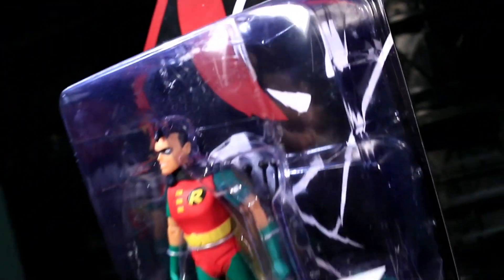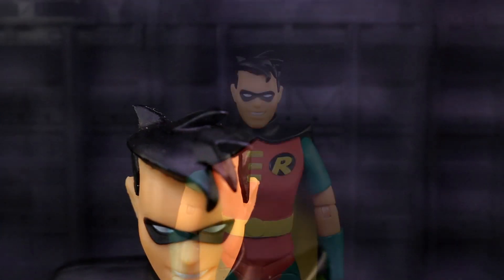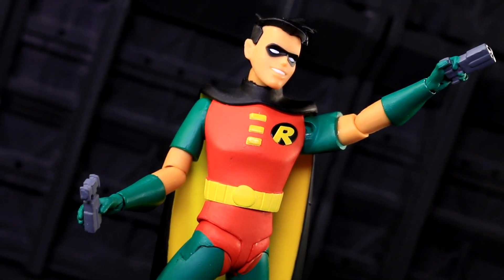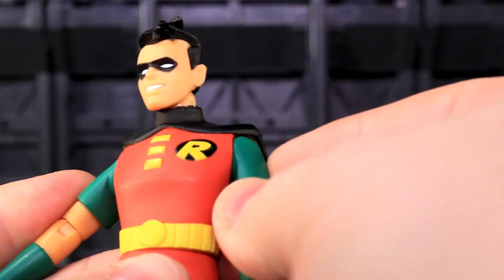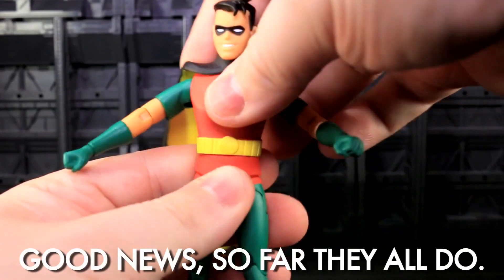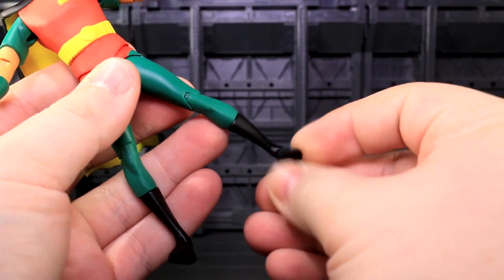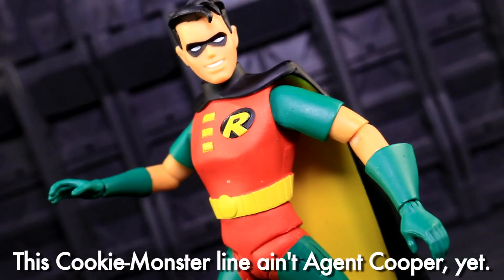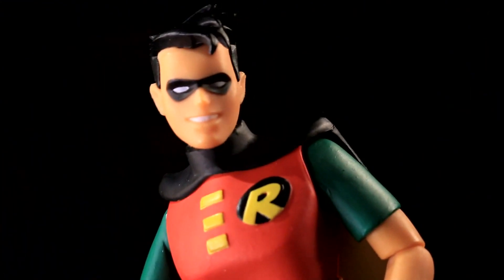BTAS Robin (Bruce Timm DC Designer Series) - Vangelus Review 327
To give a critical eye to a fully-featured representative of the line, after its materials upgrades post-wave-1, look no further than the Boy Wonder himself.